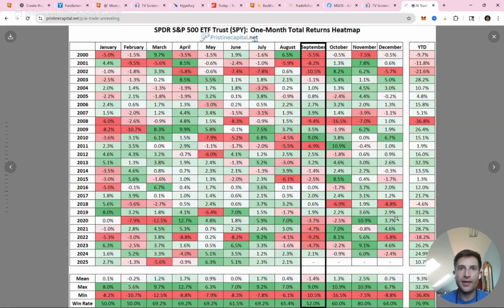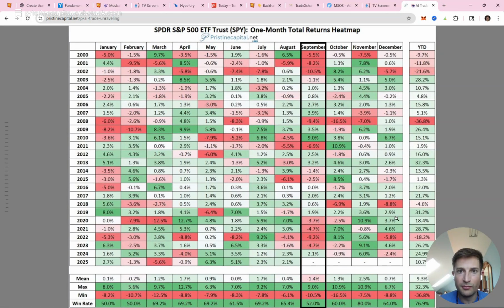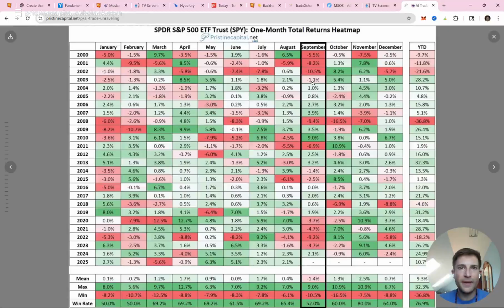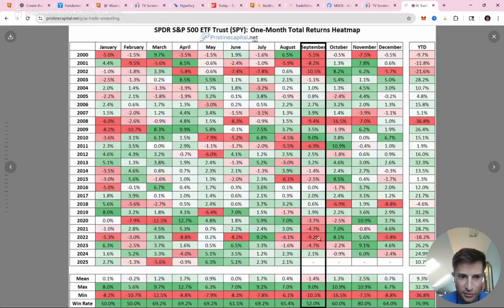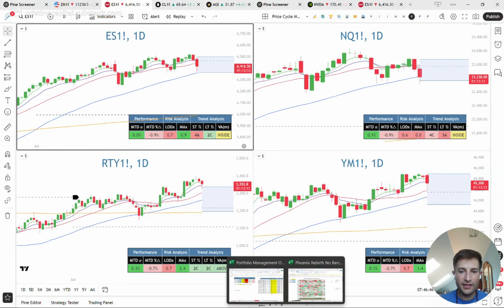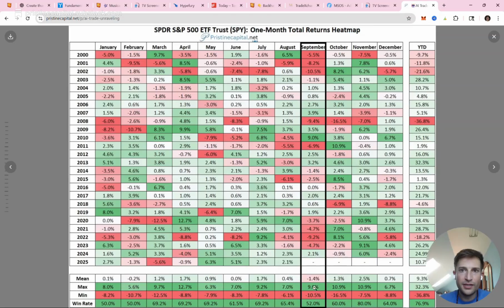📅How to Use Seasonality in Your Trading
A Tool for Probabilistic Thinking